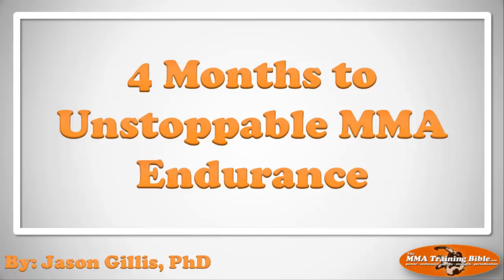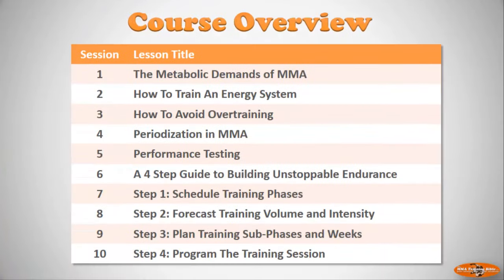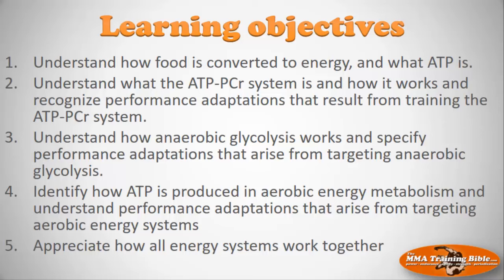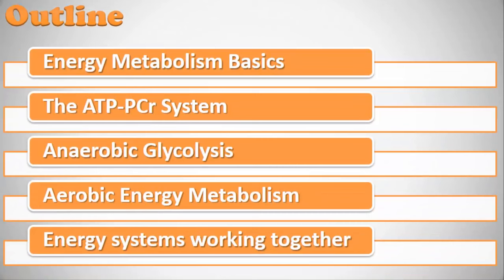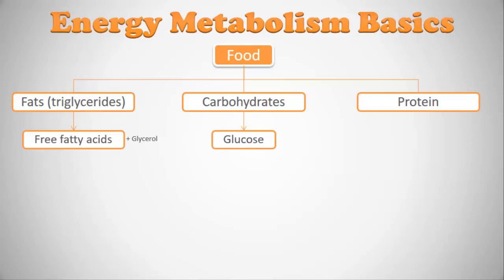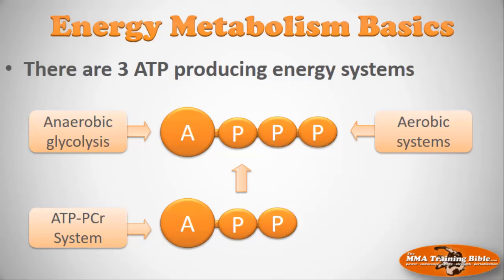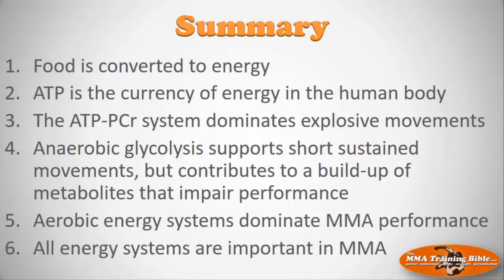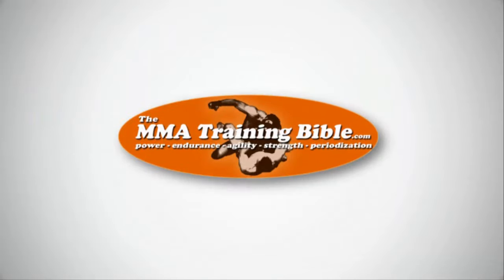Lecture 1: 4-Months to Unstoppable Endurance (Metabolic Demands)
You will be introduced to the basics of energy metabolism, and the key energy systems that influence your performance in the cage. You’ll also learn how the energy system work together to power your performance.